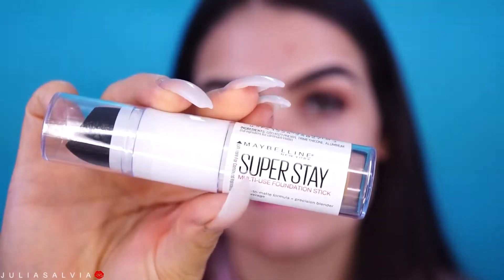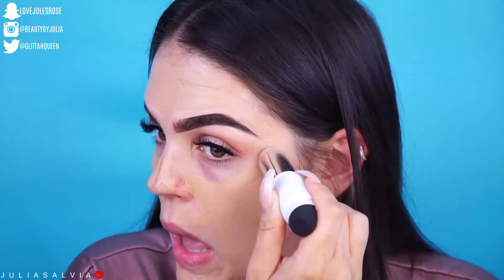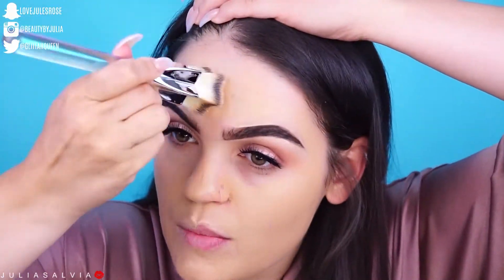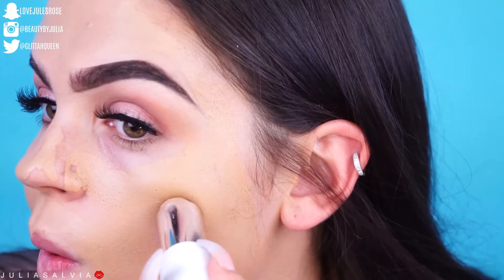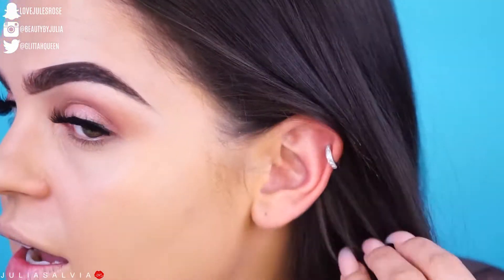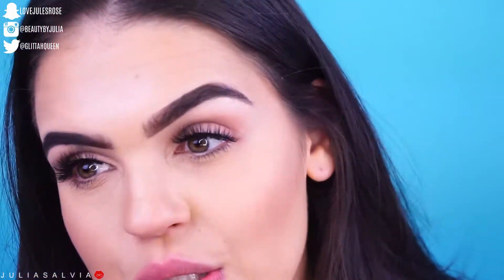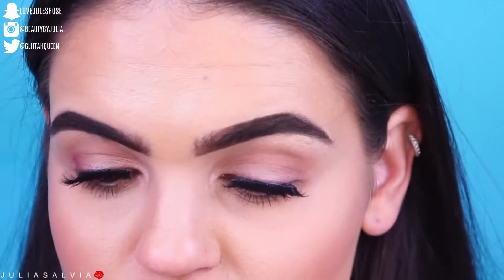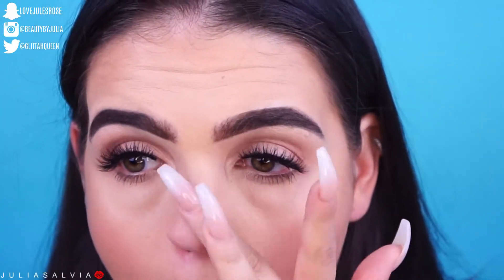Maybelline Superstay STICK Foundation Review & Wear Test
get this foundation here and try it for yourself!!

HI GLITTAHFAM ! ❤

►PRODUCTS USED

Periscope: @juliasalvia

Code: "JULIA"